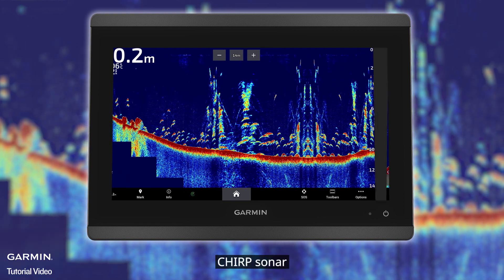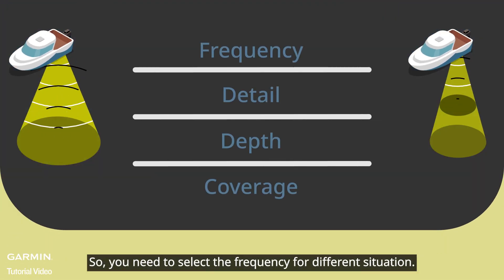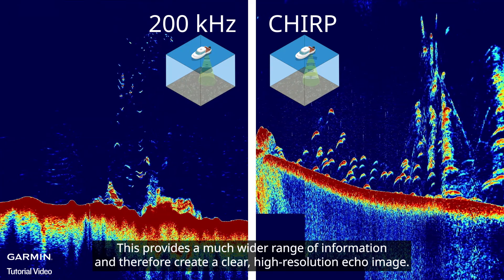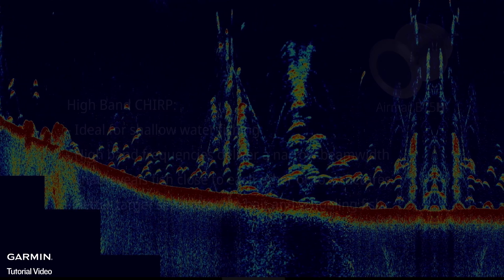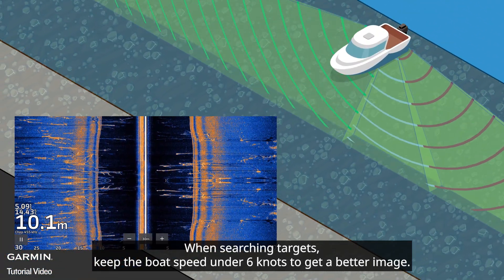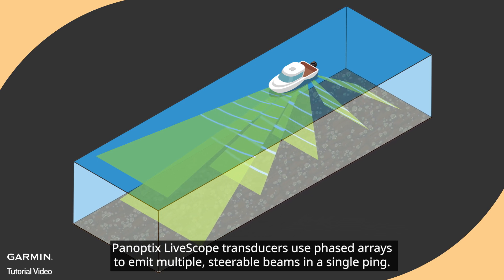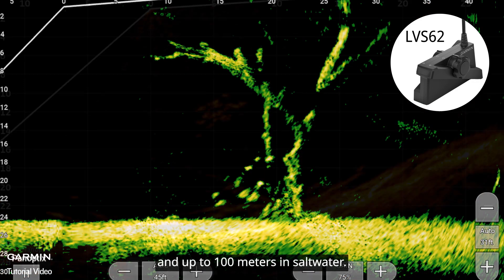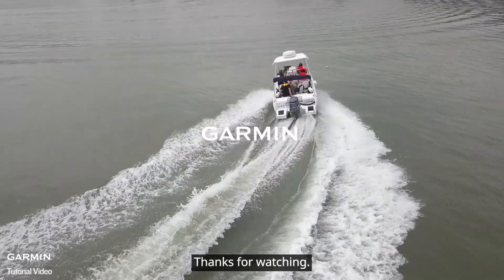Tutorial - Choosing the Right Transducer - part 1: Transducer Capabilities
In this video, we will introduce capabilities and differences of different Garmin sonar systems.
0:00 Introduction
0:14 Traditional Sonar
0:47 CHIRP Sonar
1:38 CHIRP ClearVü / SideVü Sonar
2:26 Panoptix LiveScope Sonar

Related Tutorials:
Tutorial - Choosing the Right Transducer - part 2: Transducer Name